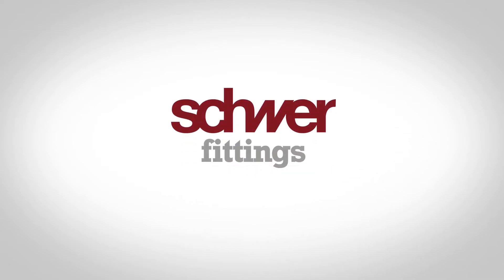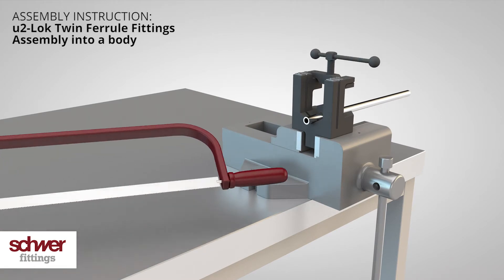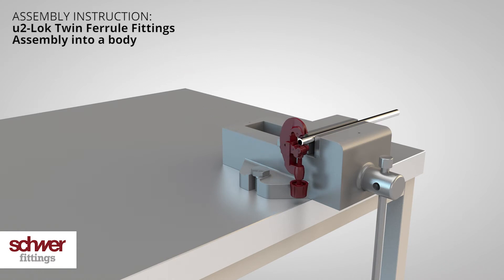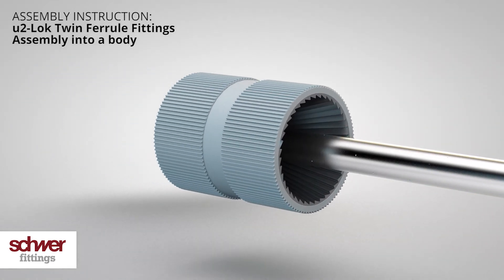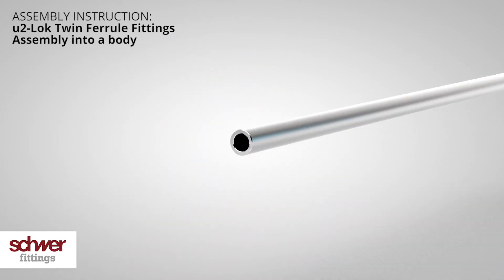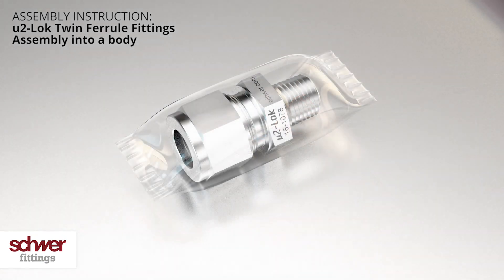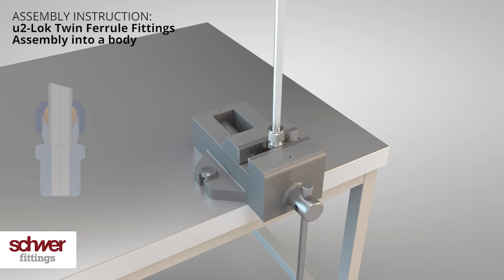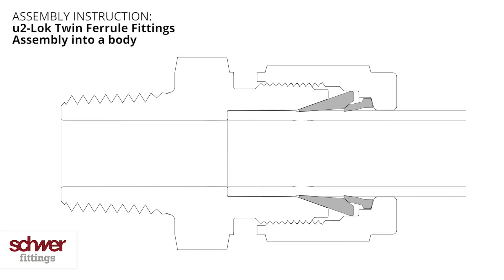Schwer Fittings: Assembly Instruction: u2 Twin Ferrule Fittings: Assembly into a body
Assembly Instruction for u2-Lok Twin Ferrule Fittings: Assembly into a body. u2-Lok Twin Ferrule Fittings, from 316 stainless steel as standard, are supplied assembled and ready to use. Even under heavy vibration conditions couplings ­guarantee a safe operation at high pressure or ­vacuum.